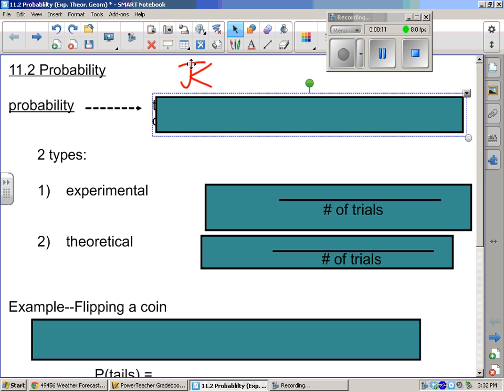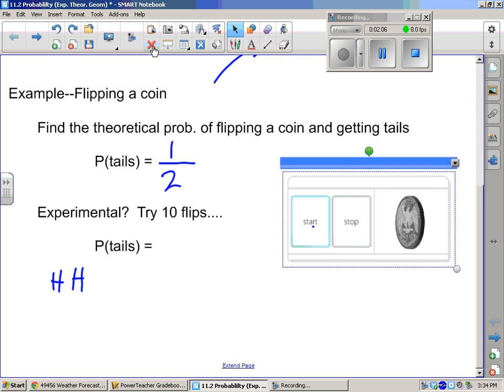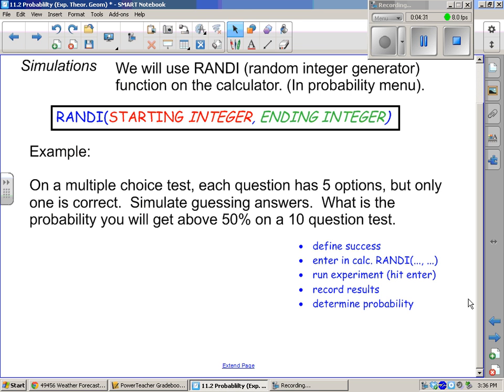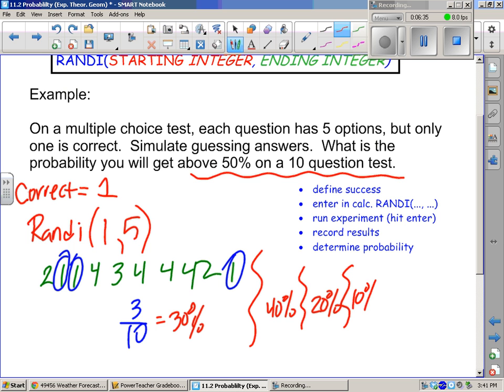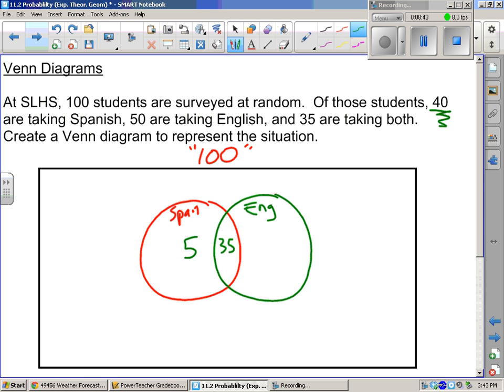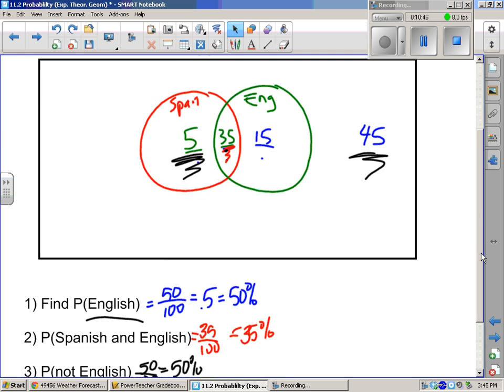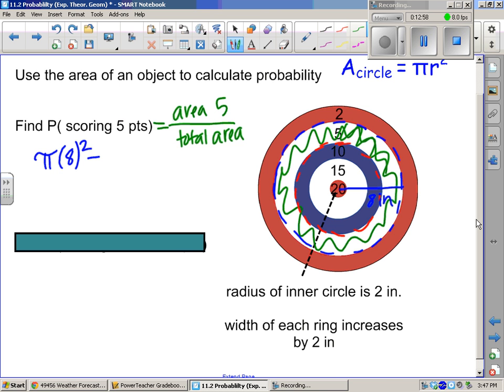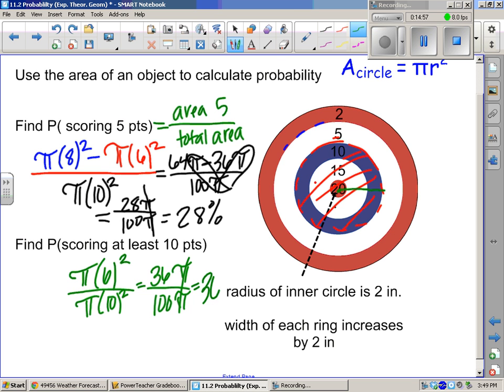11 2 Probability